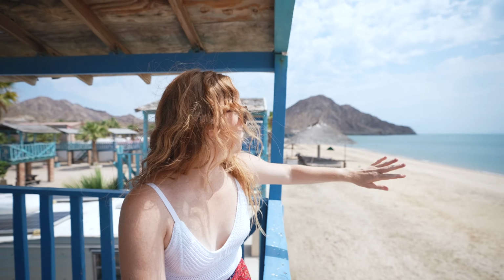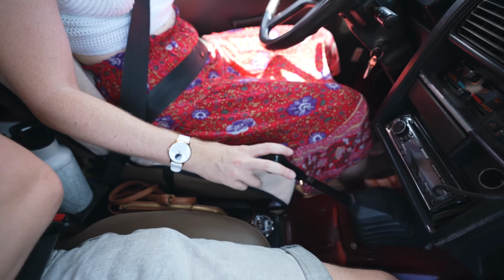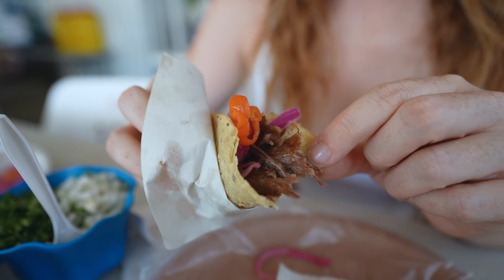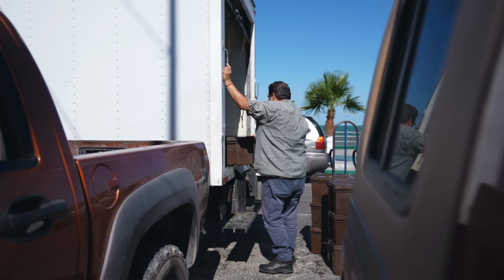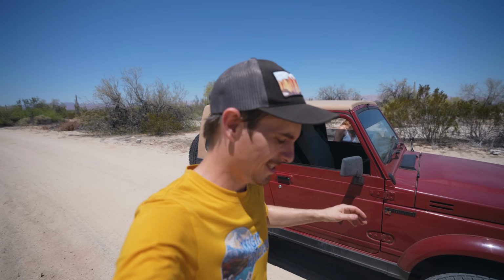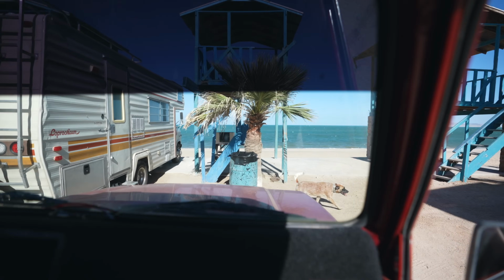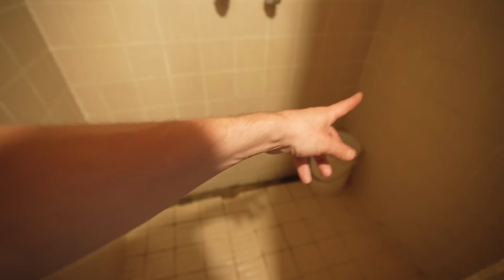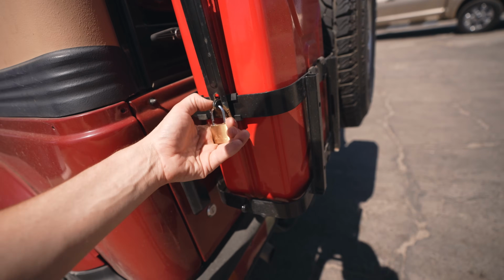A Day in Our Life Living in an RV in MEXICO! - Sketchy RV Park, DELICIOUS Tacos & San Felipe!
What is it like living FULL-TIME in a vintage camper van in Mexico?? Baja California is an RVers paradise! But it comes with quite a few challenges. First we show off our sketchy (but beautiful!) RV park in San Felipe, then we hit the town for some of the best tacos we've ever had and explore the area!

PREVIOUS VIDEO: ▶ We Took Our Vintage RV to MEXICO!… But We Made a HUGE Mistake Crossing The Border 😳 (Baja)

★  ACCESS SECRET VIDEOS & PERKS! ★
Supporters get access to never before seen vlogs and more!